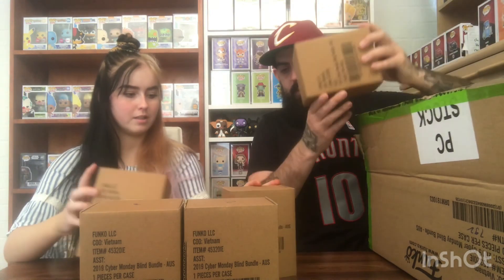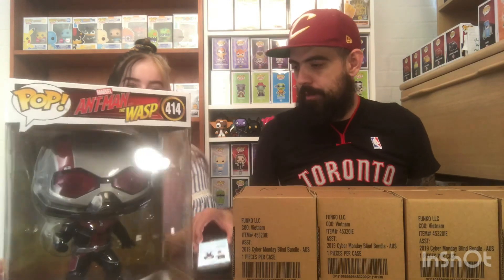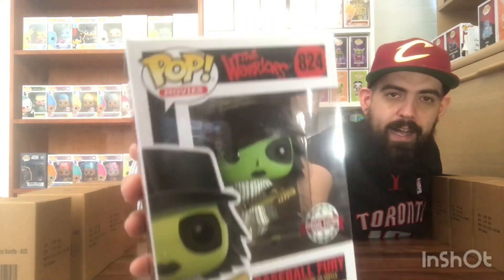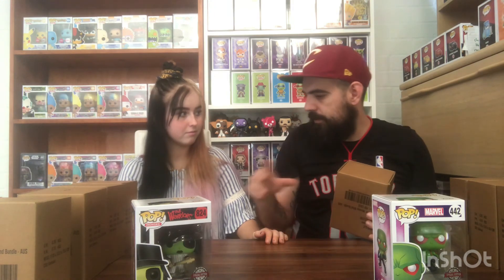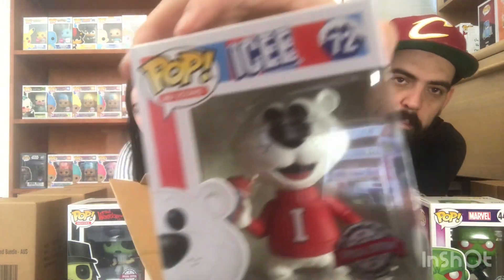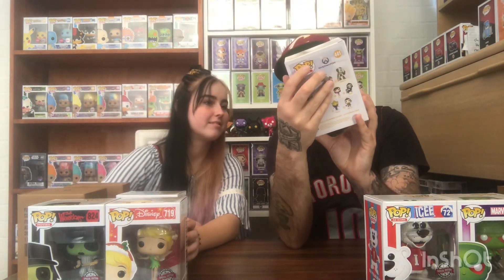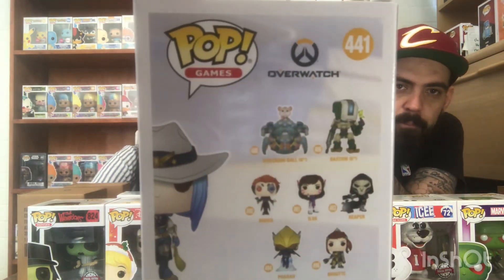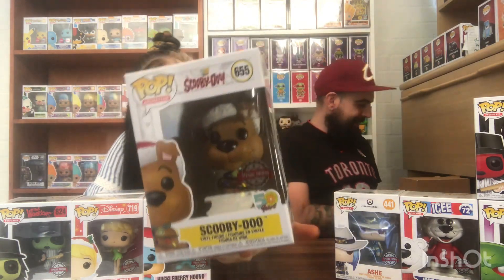Popcultcha Cyber Monday box with a mystery 10inch